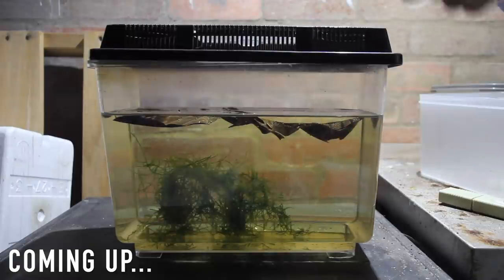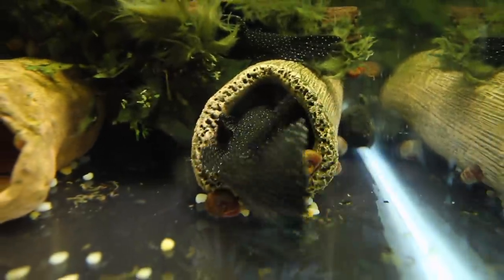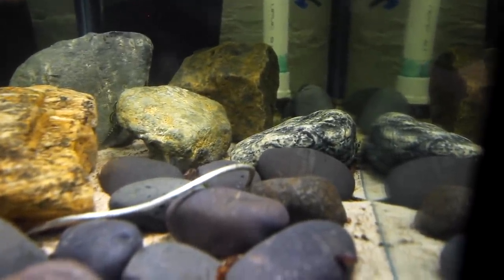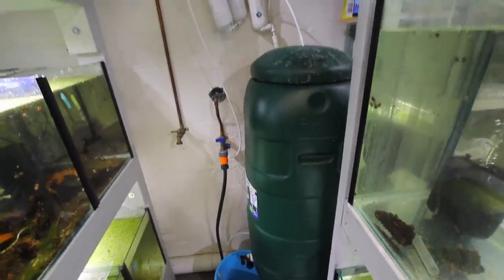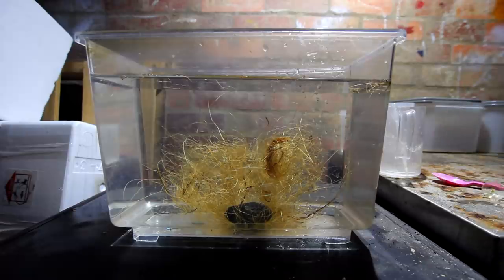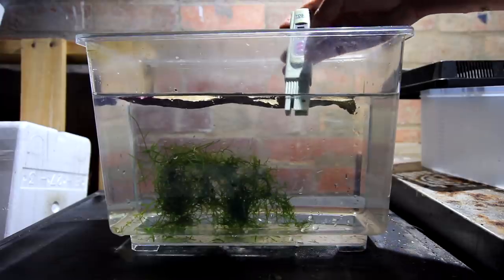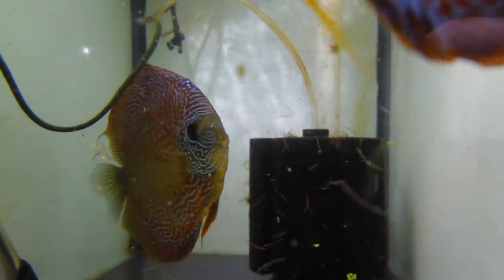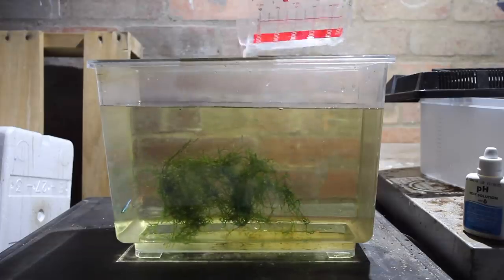IT WORKED! Breeding Neon Tetras! Day in the Fish Room #35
In this video, I make my first attempt at breeding my neon tetras and show some other projects in the fish room!

Timestamps:
0:00 – Introduction
0:57 - Discus spawn
1:53 - New peppermint bristlenose colony
3:18 - Peppermint bristlenose fry
3:33 - Hillstream loach update
4:16 - Neon tetra update
5:27 - The neon tetra breeding process
6:52 - Setting up neon tetra breeding
9:14 - Neon tetra breeding fail
11:15 - Discus spawn fail
11:51 - Apistogramma agassizii fire gold spawn
14:06 - Neon tetra spawn!